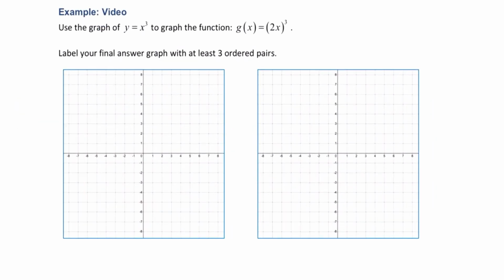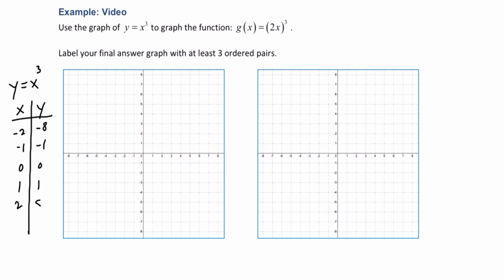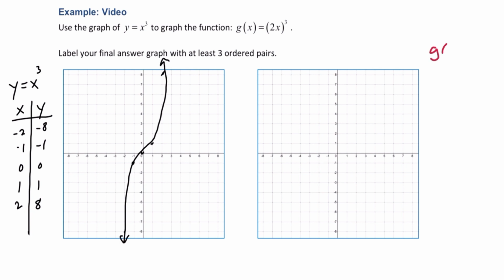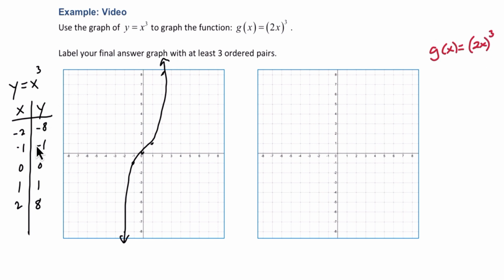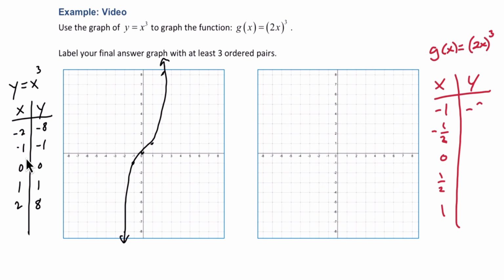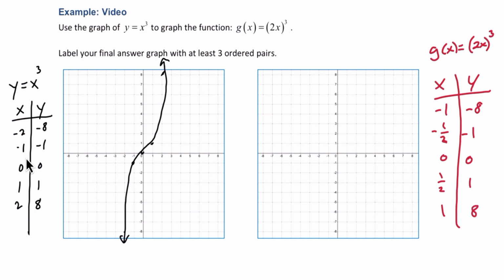Horizontal Compression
Table of Contents:

00:00 - Intro
00:37 - Example #1